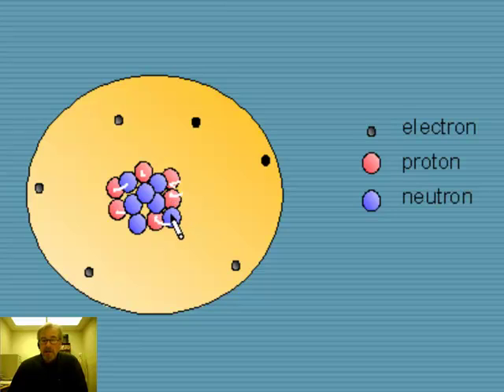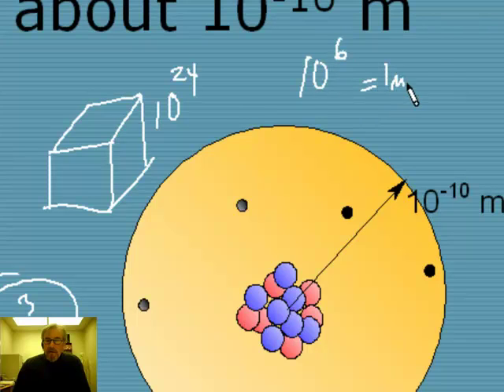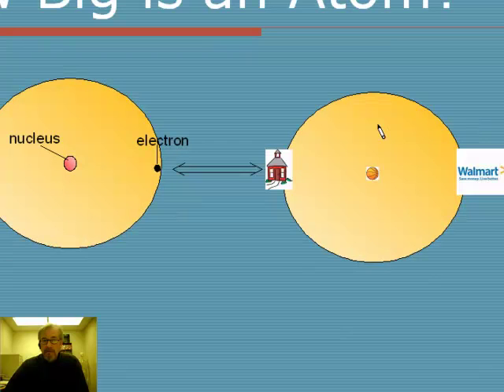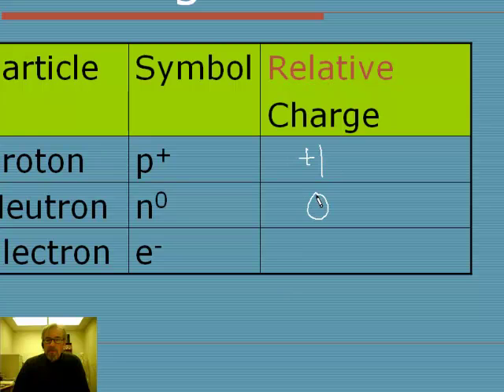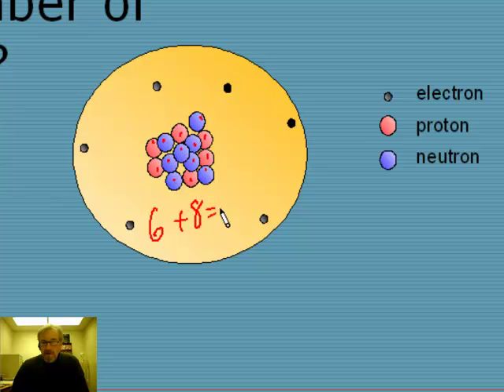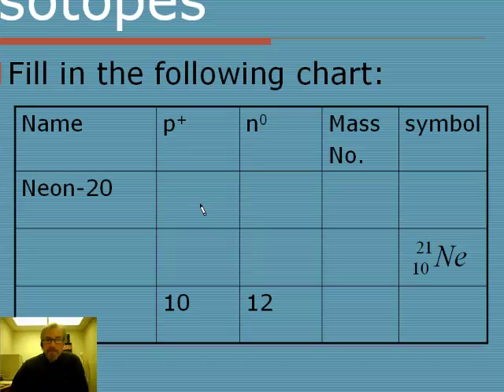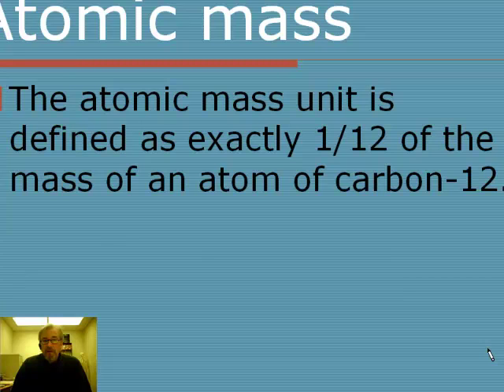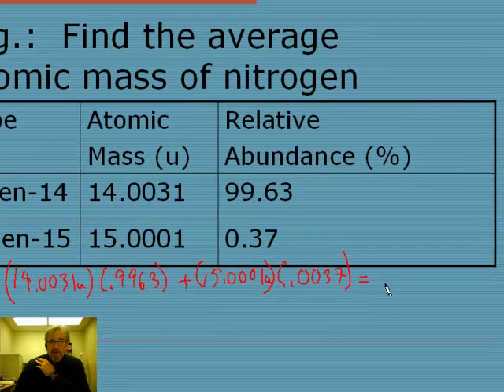ga unit 3d 1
Unit 3 video #4, Part 1 for Eckstrom's General Academic Chemistry class at Hayward High School